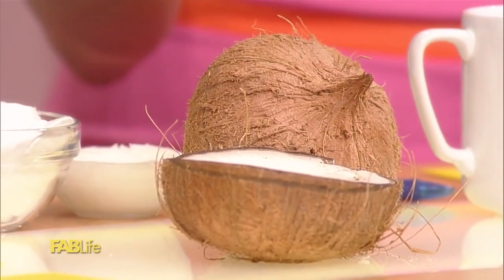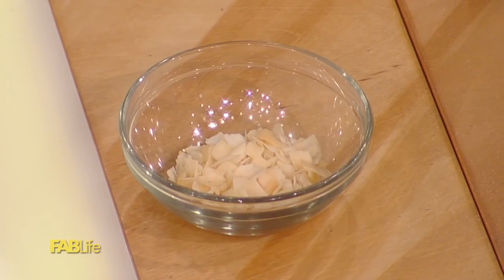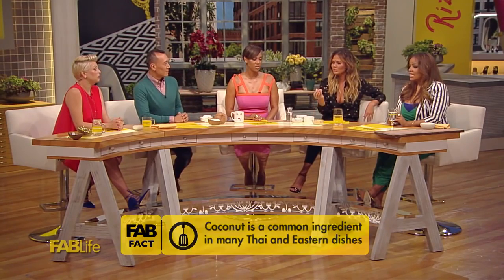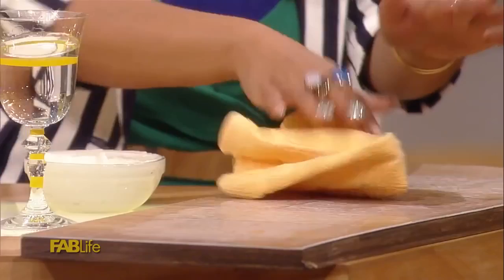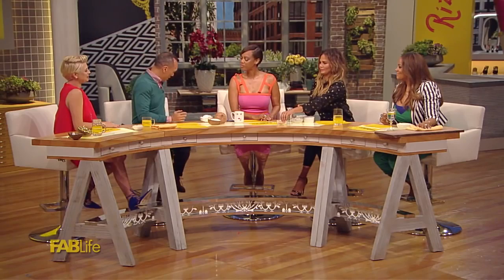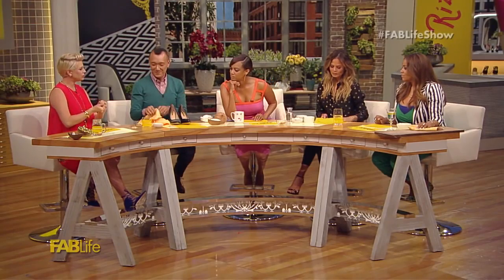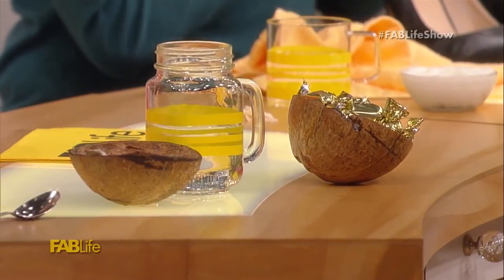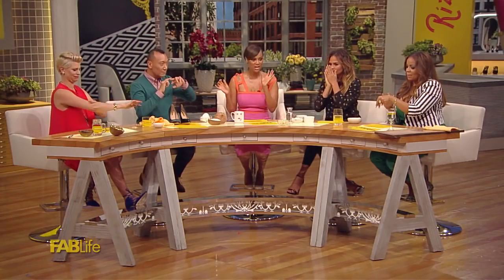5 Ways to Use Coconuts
Our FABLife Stylists show you 5 different ways to use coconuts in our FAB5For1. Get social with FABLife: Like FABLife on Facebook: .

Hey guys! Today I'm going to show you 30 uses for coconut oil! I was going to do 50 ways to use coconut oil, but I couldn't find that many haha 1. Use coconut oil .

10 reasons why coconut oil is the bomb diggity. Do people say that anymore? All points are listed below with additional and important details!

click for menu- we have all been there! You're strolling through the market and you impulse buy a rotisserie chicken due to momentary hunger. Well this video .